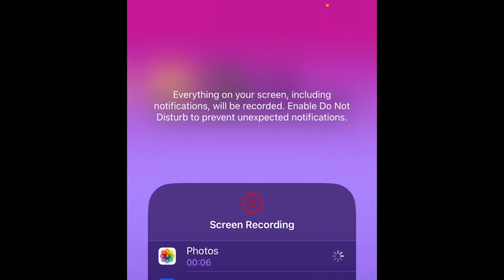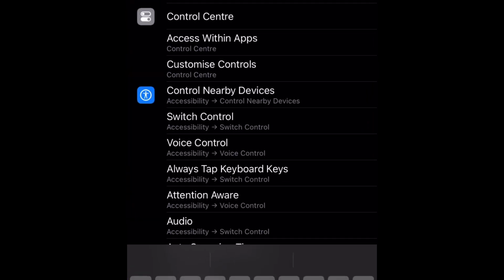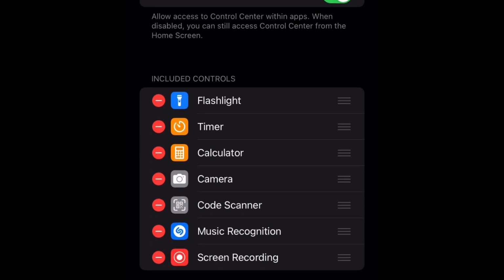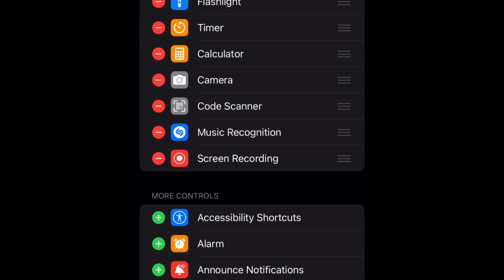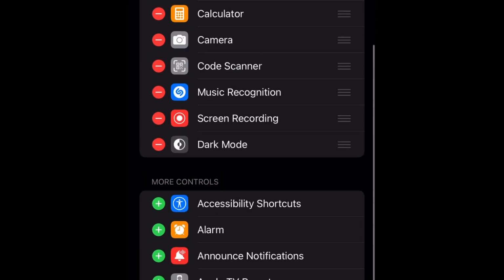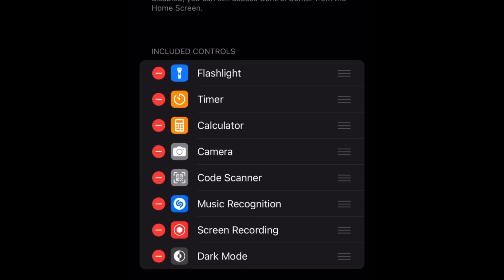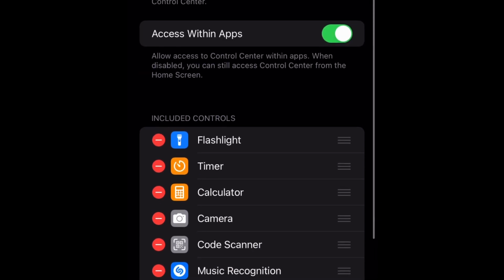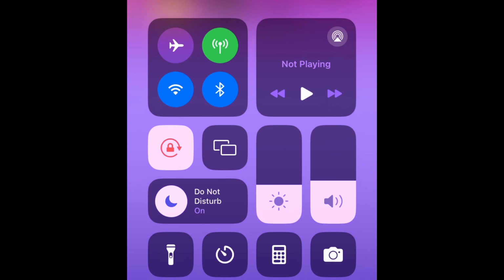How to enable screen recording on your ur iPhone.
Well here is a step-by-step process on how to enable screen recording on iPhone.